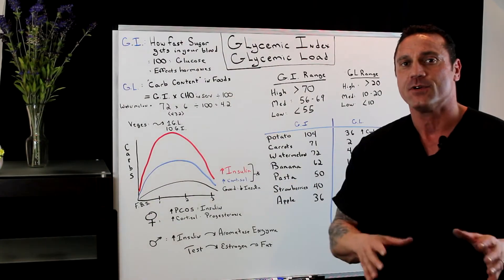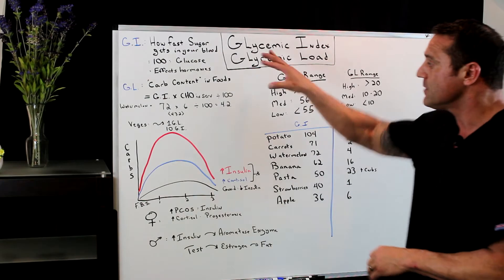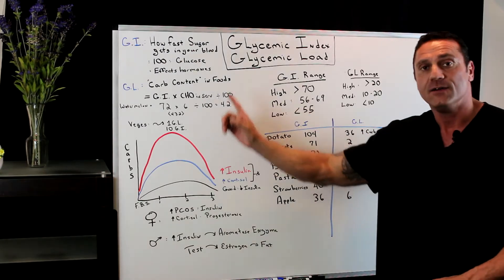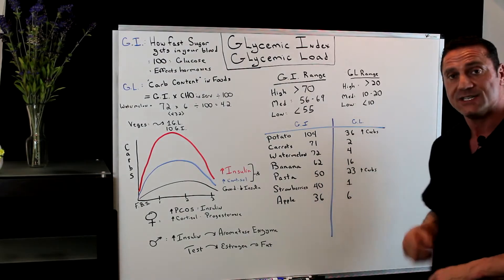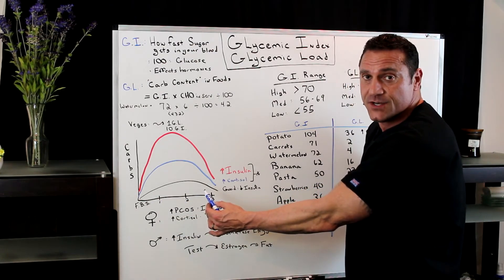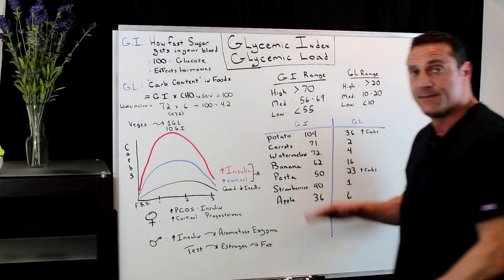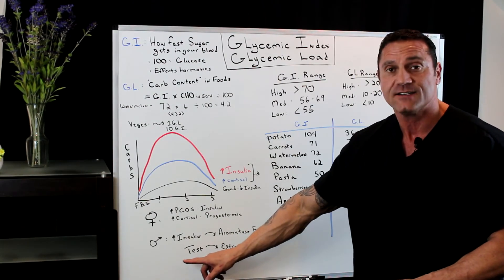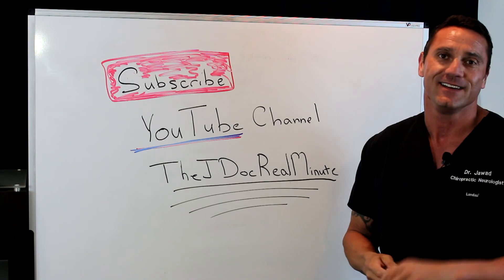What Is The Glycemic Index and Glycemic Load?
Dr. Jawad answers the common question: 'What is glycemic index and glycemic load?'

26W276 Geneva Road  Suite C
Carol Stream, IL  60188